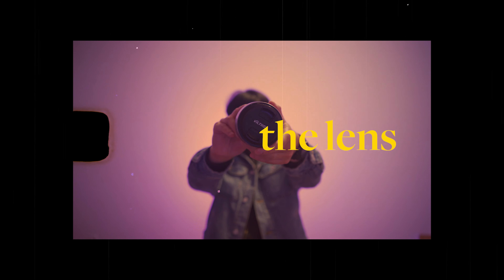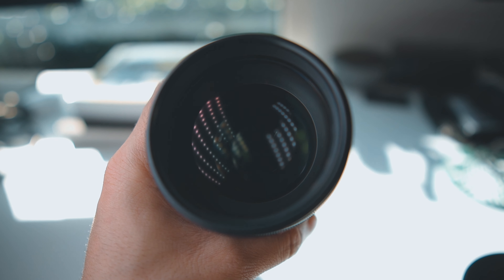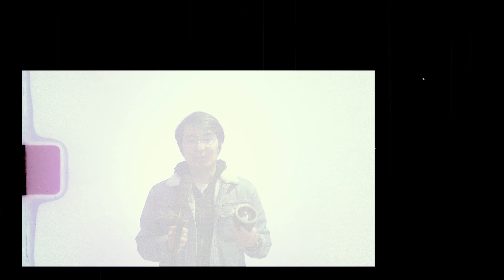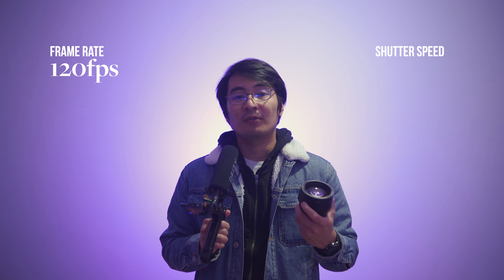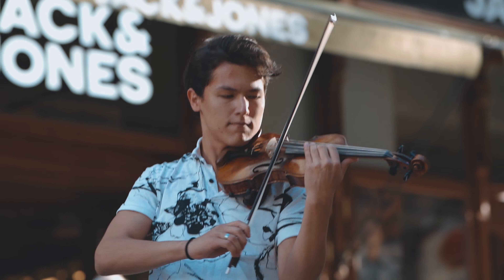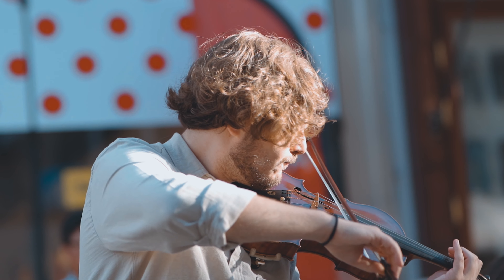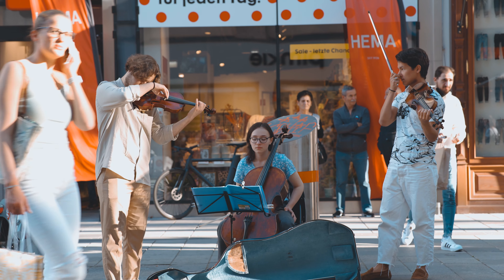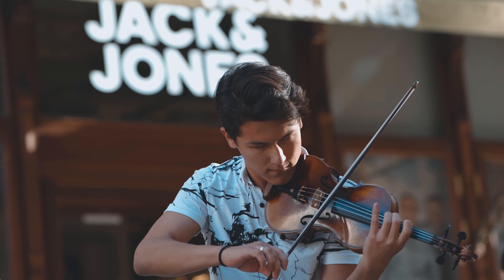Make A Handheld Cinematic Video With This Budget 85mm 1.8 Lens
I took the Viltrox 85mm F 1.8 lens to shoot a cinematic video of 3 young musicians performing out in the streets the other day. In this video, I'll share some of tips and tricks I used to shoot using this budget 85mm lens. Watch to help you make a cinematic video like this one even if it's just handheld.
GEAR I USE:
Main Camera
Mic I Use
My Main Light
MUST HAVE for video shooters
My Drone
Do-It-All Tripod
Portable Tabletop Tripod
Run and Gun Tripod
BEST CAMERA CHARGER
Gimbal I Use
BEST CAMERA BAG
Things That will make your editing life easier:
My Current Editing Computer (upgraded to 64GB RAM)
Best Ergonomic Mouse
Better than a mouse
My Beautiful Keyboard

Follow these talented Musicians:
0:00 Introduction
1:00 The Lens
1:58 Camera Settings
2:49 Camera Set-up
3:21 Final Output
4:28 Conclusion